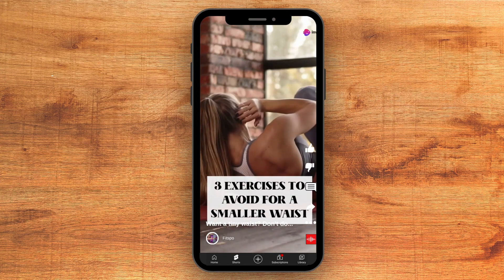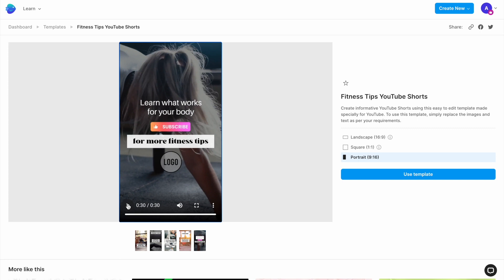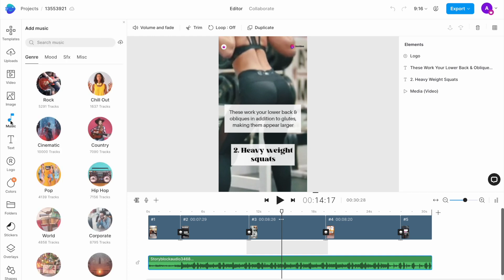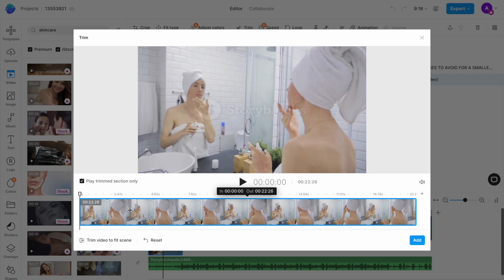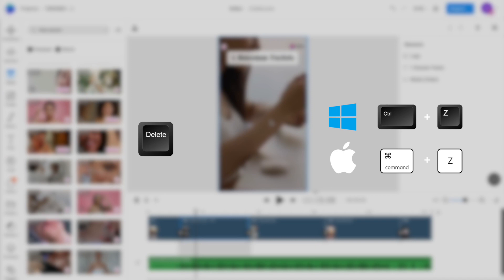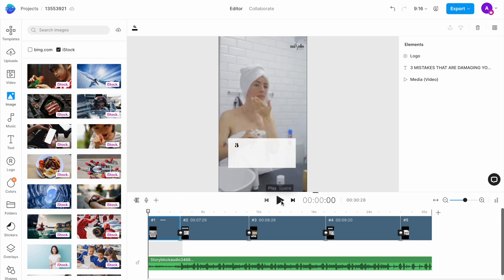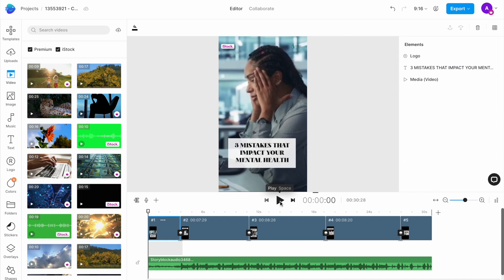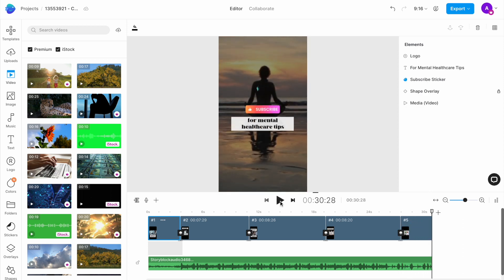VIRAL YOUTUBE SHORTS IDEA: Grow your channel by sharing a quick tips video with your audience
In this quick tutorial, we'll show you how you can use our latest YouTube Shorts template to create a quick tips video for your audience and grow your channel without having to film any footage or take hours to edit.

Timestamps
00:00 - Viral Shorts Idea
00:10 - Let's create it using this InVideo template
00:56 - Overview of the InVideo editor
01:46 - Step 1: Replacing the media
02:56 - Step 2: Changing the text
03:14 - Step 3: Replacing the logo
03:26 - Preview and export
04:09 - Another example of this video